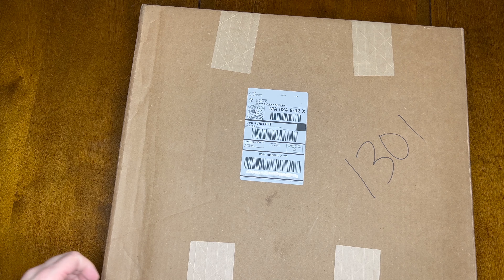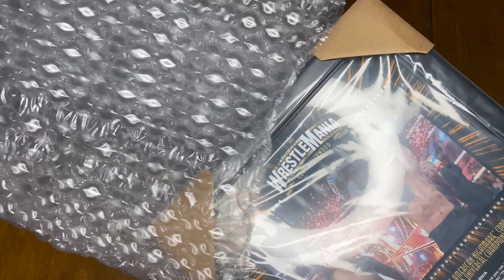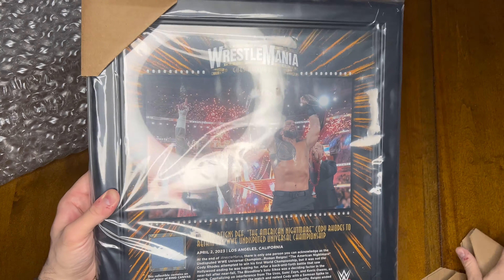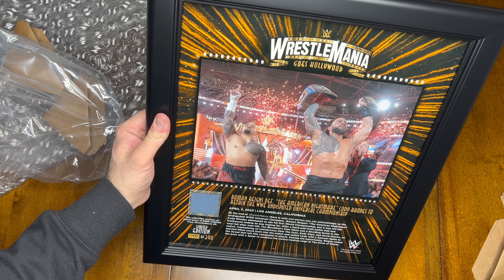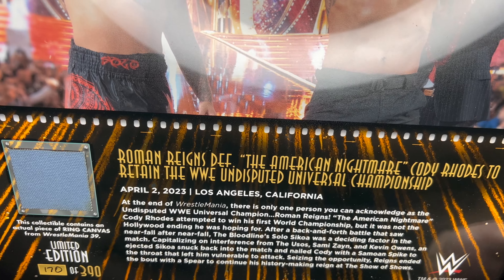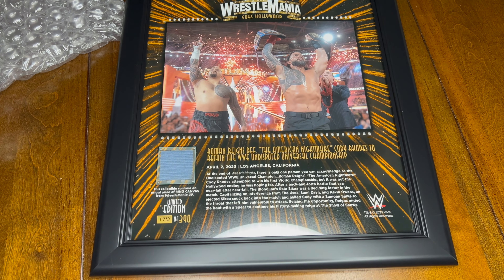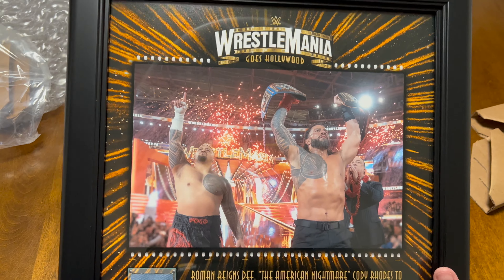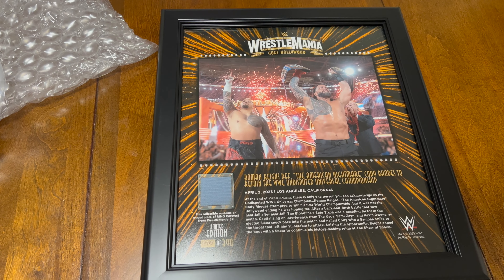Roman Reigns WrestleMania 39 limited edition collage with ring used canvas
Hello everyone! In this video unboxing, I'll feature a limited edition Roman Reigns WrestleMania 39 collage with ring used canvas. I received number  170 out of 390 pieces, and I am pleased with the quality of the product. Enjoy!